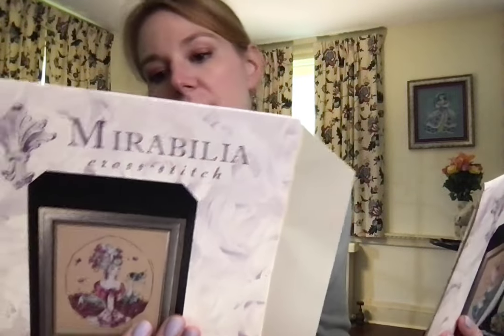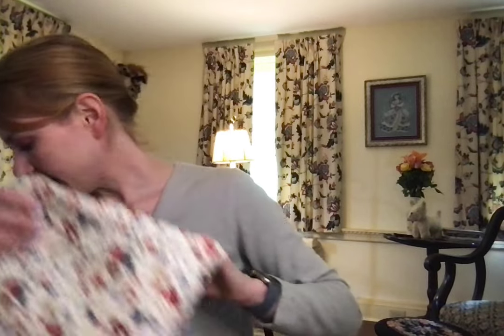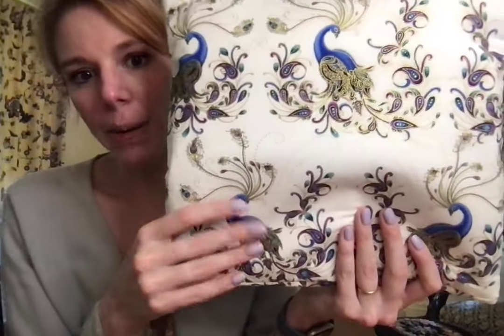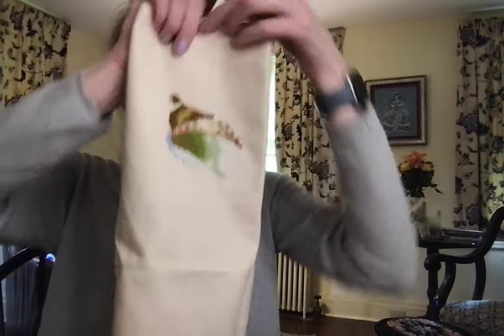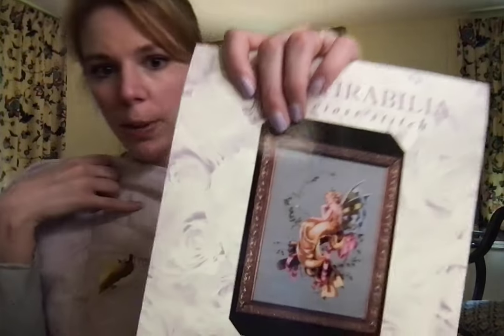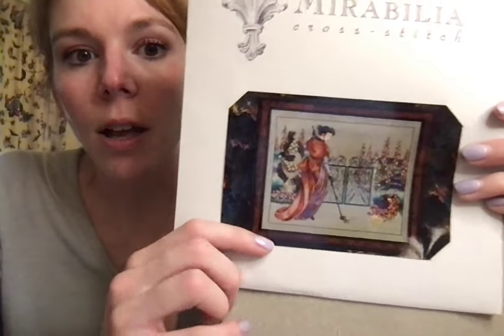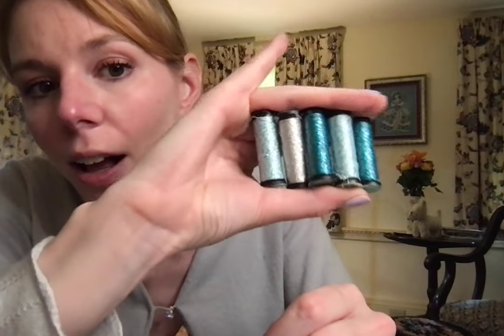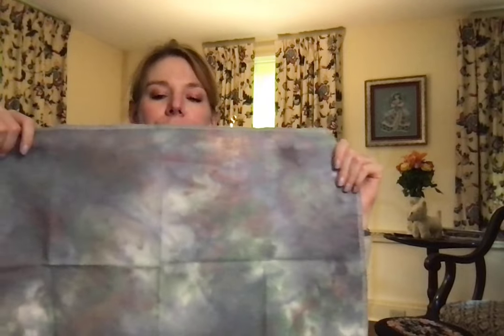Flosstube #16. Mira May and Madness!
All the Mirabilia Goodness in one spot! Let me know if you have any questions on fabric or patterns!